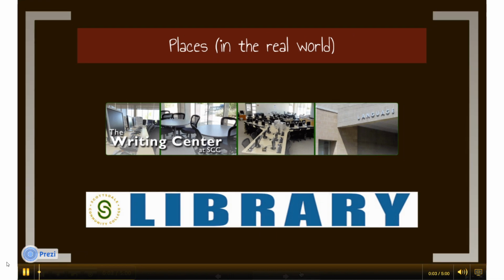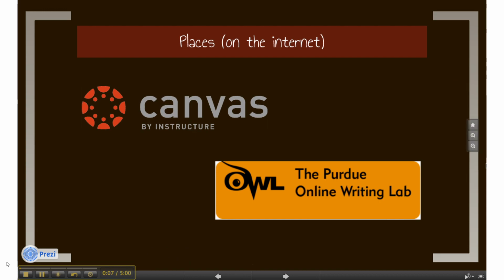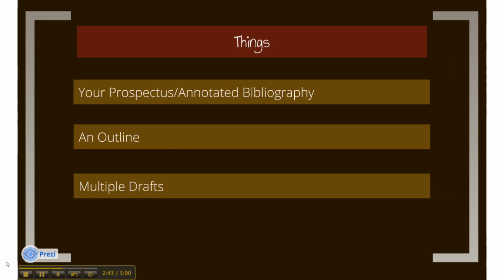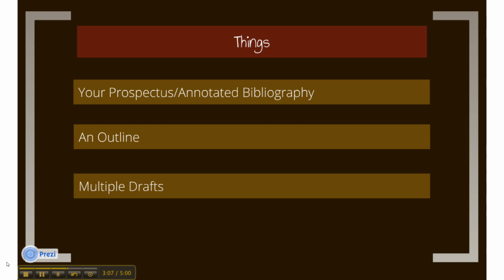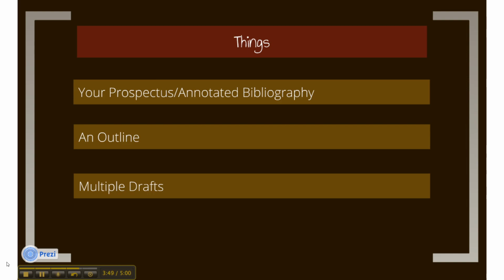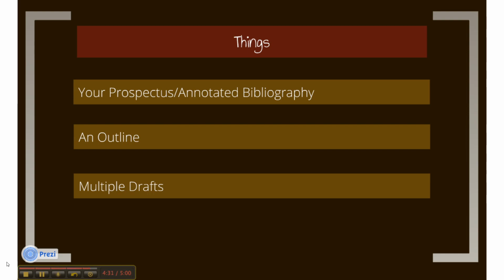How Do I Write This Thing, pt 2